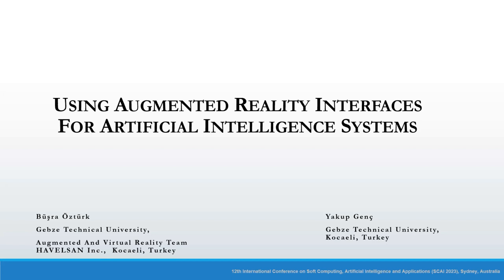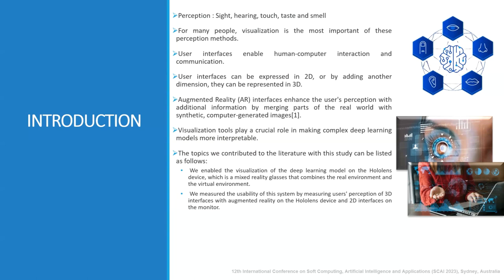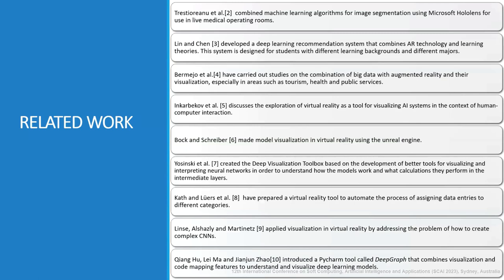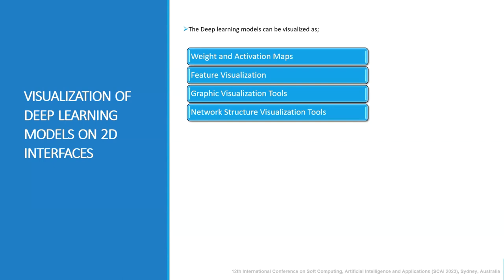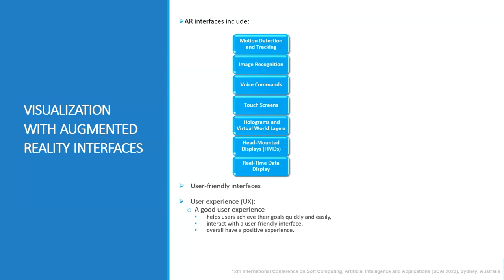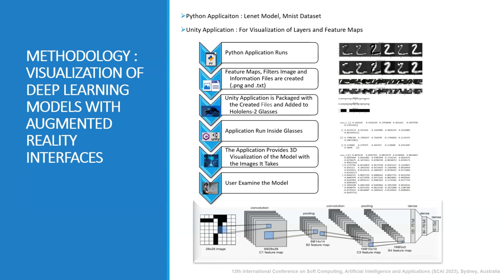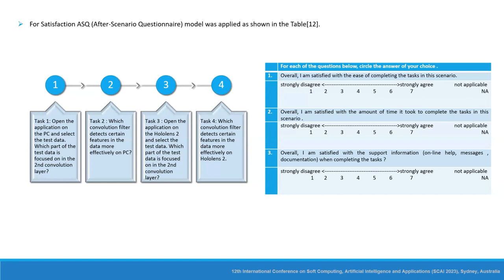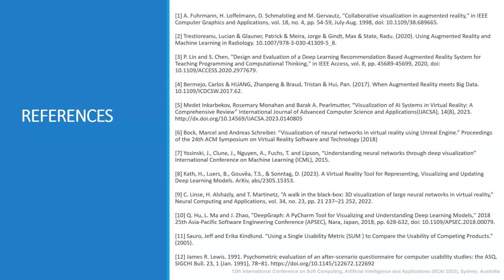Using Augmented Reality Interfaces for Artificial Intelligence Systems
BÃ¼ÅŸra Ã–ztÃ¼rk and Yakup GenÃ§, Gebze Technical University, Turkey

Abstract

Augmented reality interfaces offer users an effective environment. In this study, a visualization approach with 3D augmented reality interfaces was introduced to enable users to understand and analyze complex deep learning models in a short time. It has been investigated whether the immersive experience that augmented reality creates on the user in other systems has the same effect when analyzing these models. Two- dimensional studies on deep learning models were examined and what could be done in three dimensions was emphasized. By adding another dimension with augmented reality interfaces, a three-dimensional experience is offered to the user and the results are observed. A CNN model is visualized in the application. When test data was given to the model, the feature maps, filters and connections in the layers were displayed. The application was first run in 2 dimensions, then as a desktop application, and then in 3 dimensions, on Microsoft Hololens-2, a mixed reality headset. Tasks are given to users. Usability was measured with a test called the SUM model, which included completion or non-completion situations, errors, completion times and satisfaction. Here, satisfaction was measured using ASQ(After-Scenario Questionnaire), a user satisfaction measurement questionnaire. The usability of augmented reality 3D interfaces was found to be 80%. The conclusion reached with the answers; It has been stated that users are willing to use this system, their awareness in 3 dimensions is undeniable, and these systems can be used as a feature that increases human ability in artificial intelligence systems.

Visualization, Deep Learning Models, Augmented Reality Interfaces